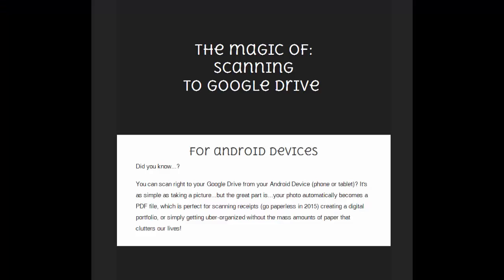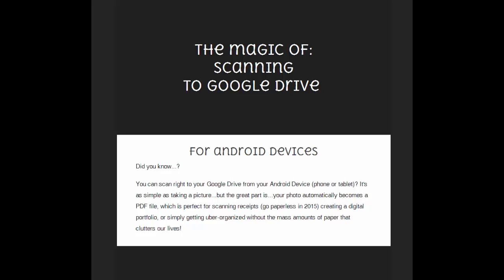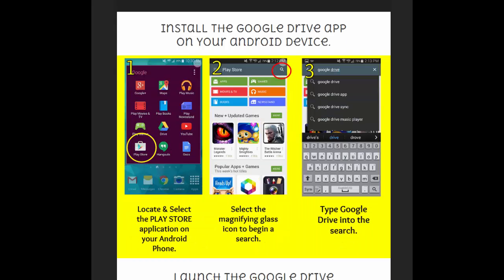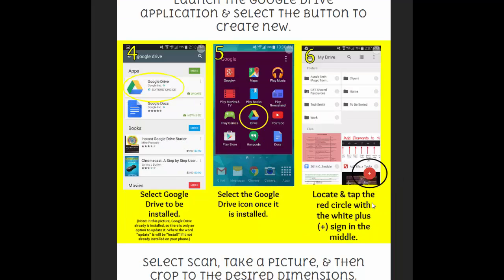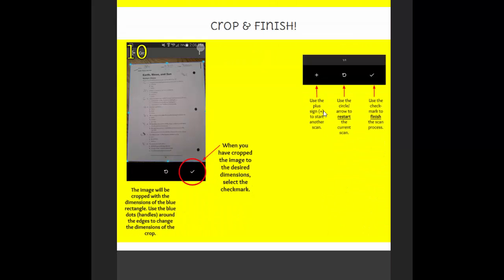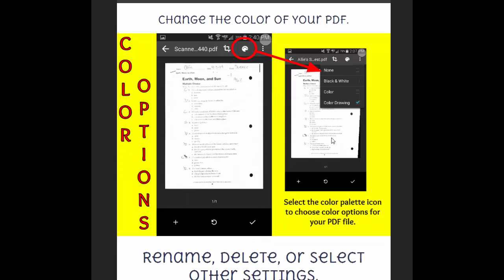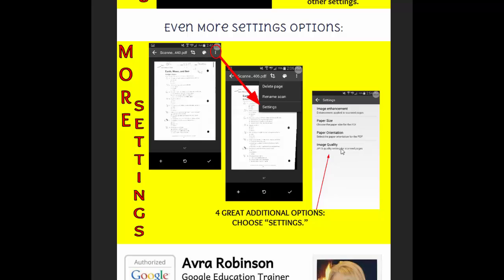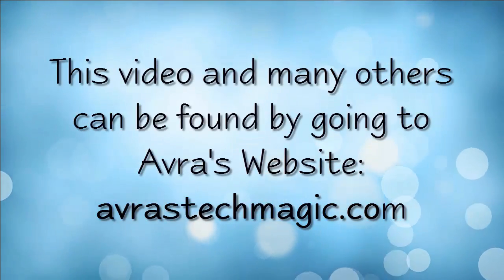Scanning to Google Drive with Android Phone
Come learn the magic of scanning documents (or anything!) directly to your Google Drive Cloud Storage with your Android Phone!